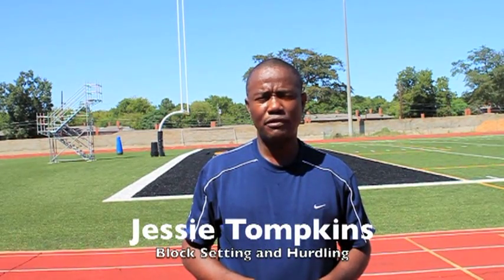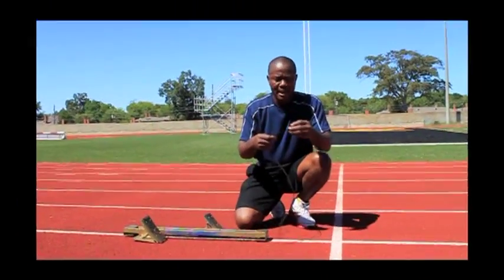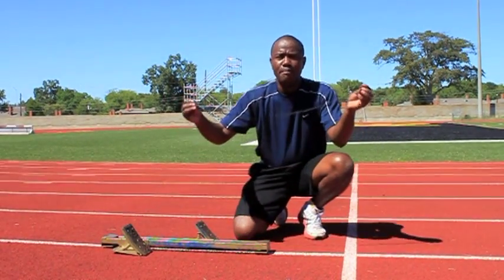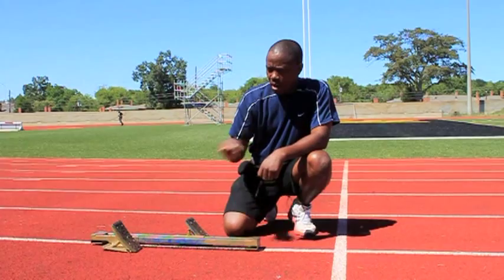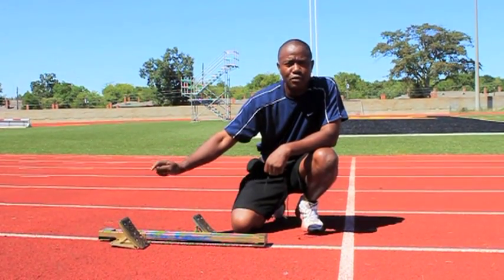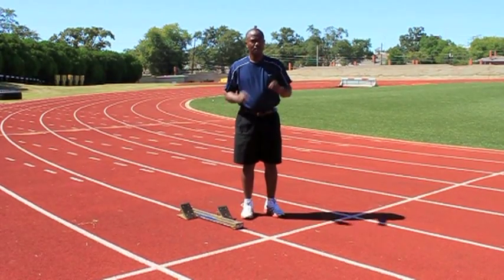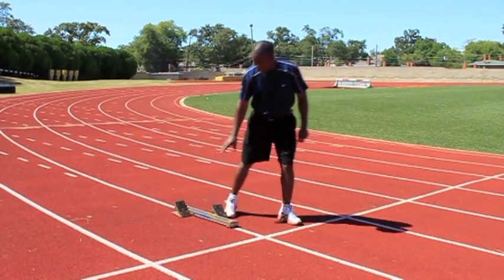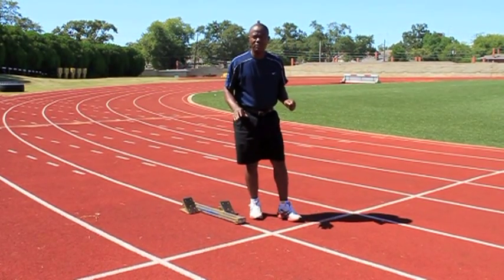Hurdling Drills and Tips, setting starting blocks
Sports Science Series II , Starting blocks and step to first hurdle
setting starting  blocks and hurdling to improve hurdling technique.